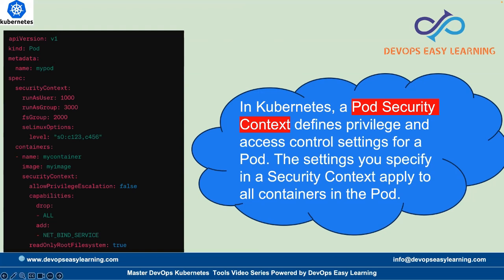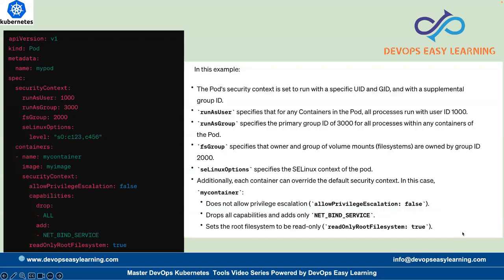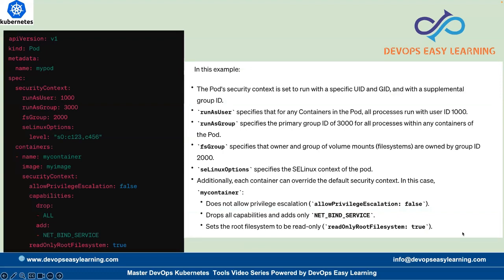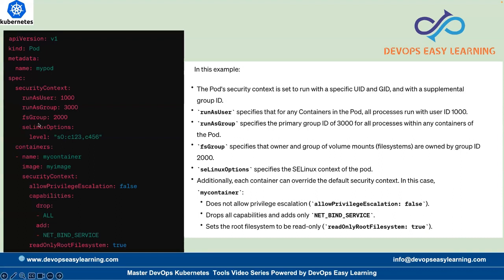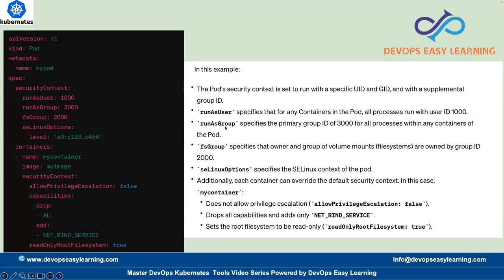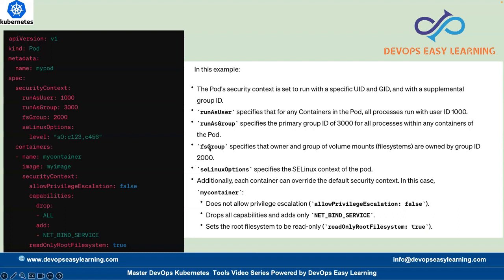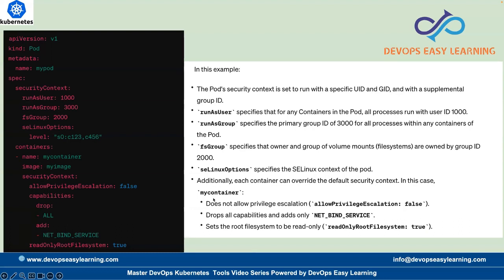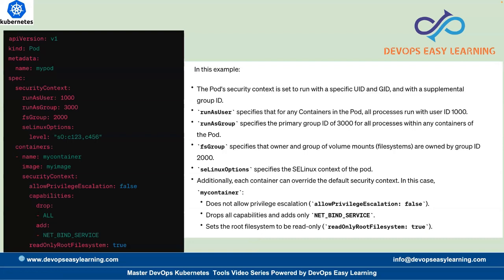Kubernetes pod security context | Kubernetes for Beginners | Introduction to Kubernetes